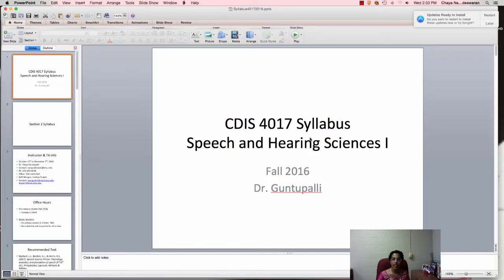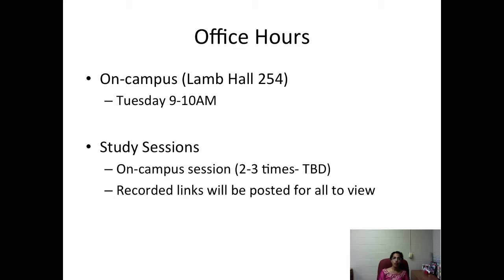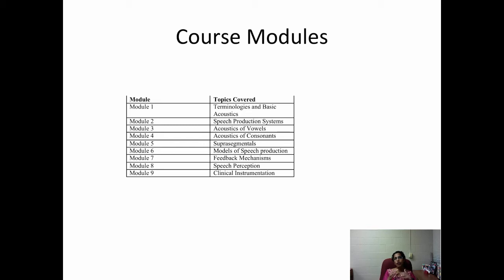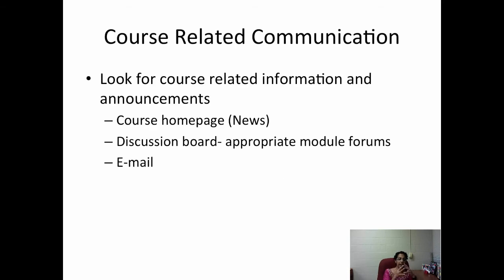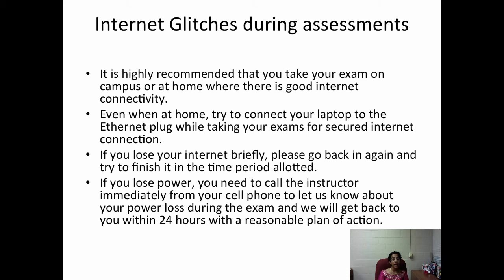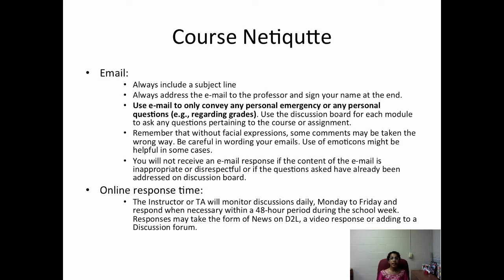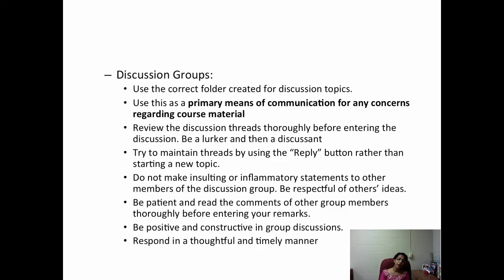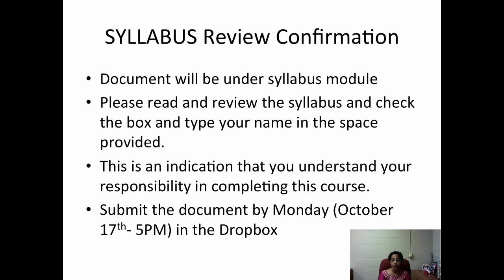CDIS 4017 - Syllabus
Chaya Guntupalli (Nanjundeswaran) Ph.D.

CDIS 4017 - Speech and Hearing Science I